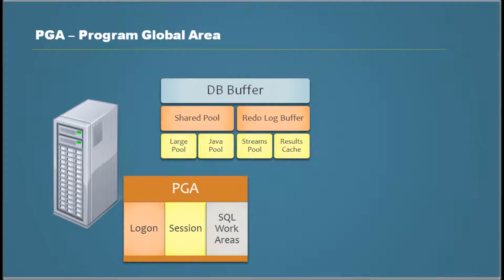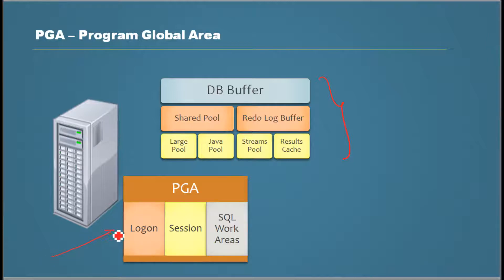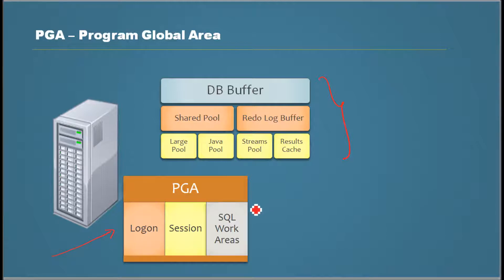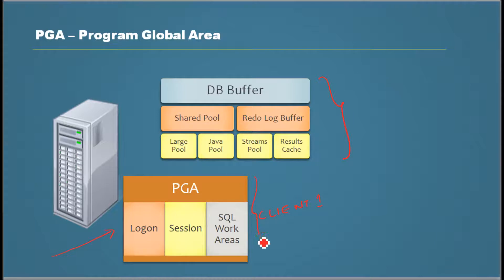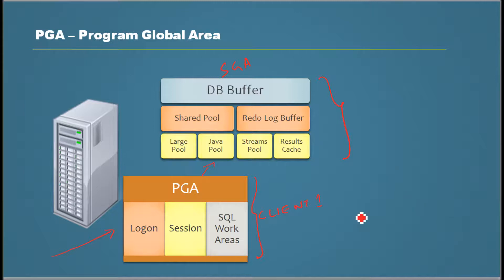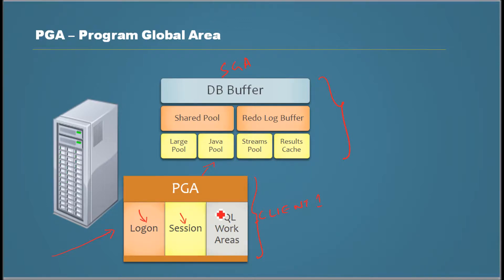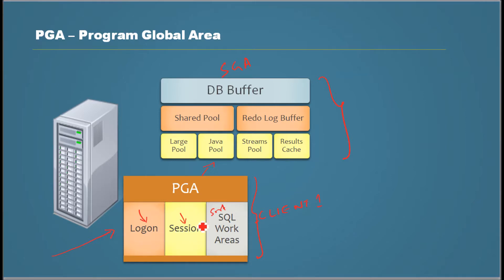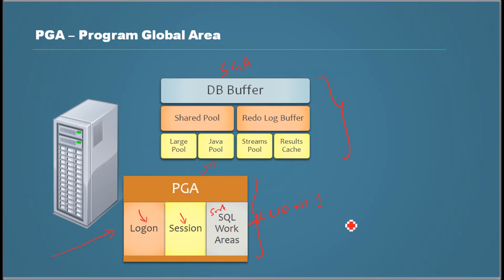Database Tutorial 70 - PGA Program Global Area of an Oracle Database - Oracle DBA Tutorial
PGA - Program Global Area